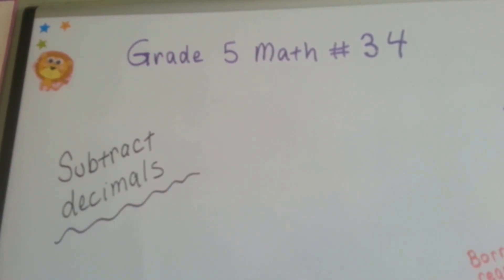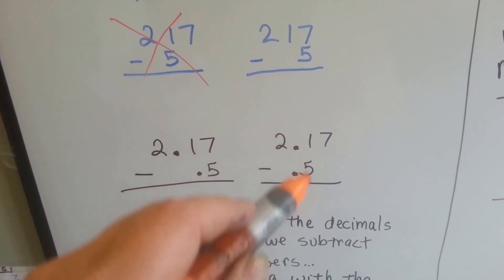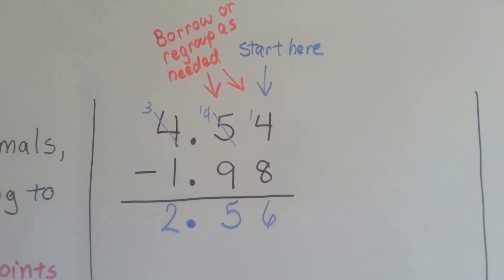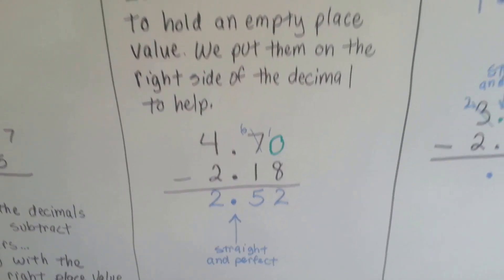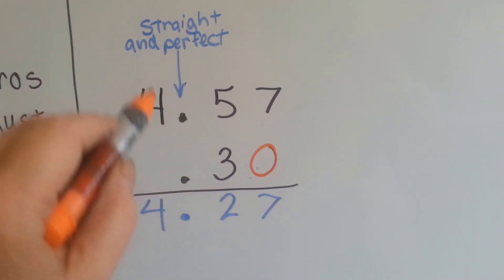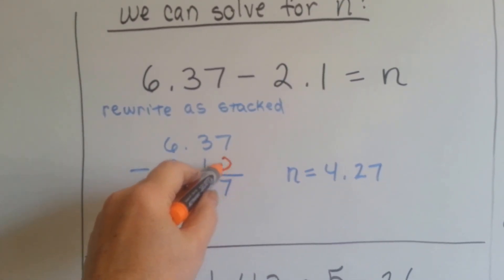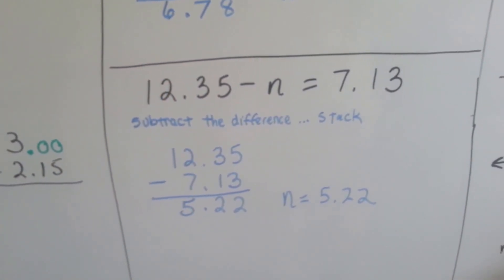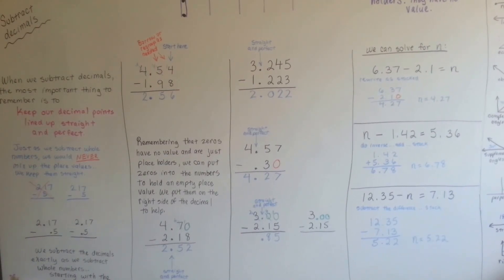Grade 5 Math #3.9, Subtract Decimals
How to subtract decimals and borrow or regroup from the left column. What to do when there are different numbers of digits to subtract. Keeping the place values straight. #34